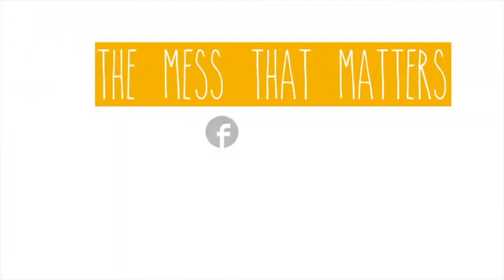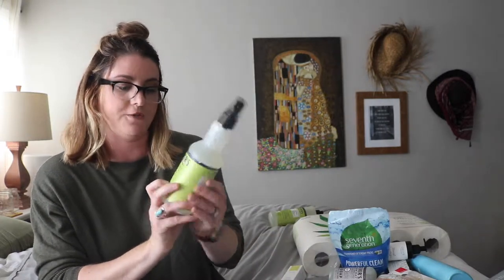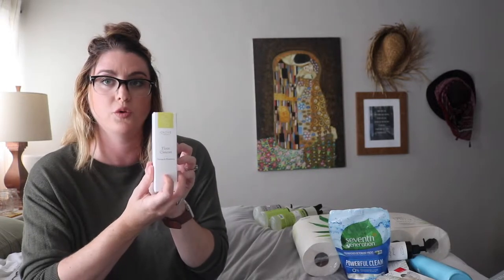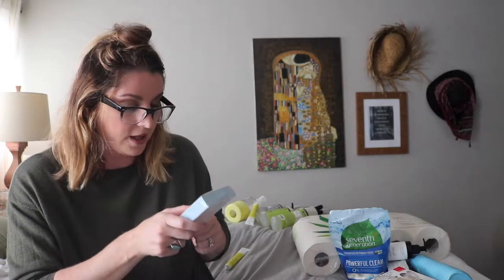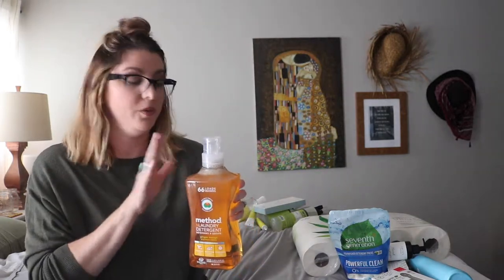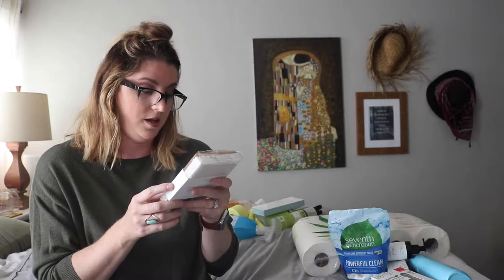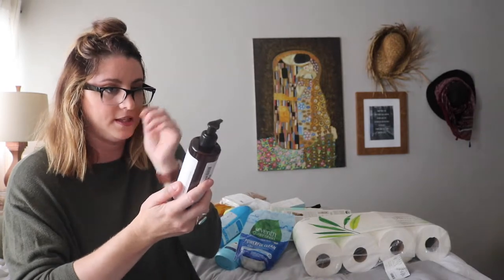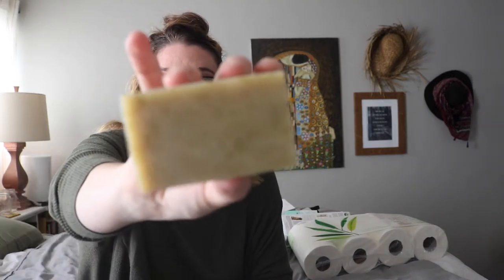GROVE COLLABORATIVE HAUL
Welcome to The Mess that Matters!
I share with you one of my biggest Grove Collaborative Hauls!

*Grove Collaborative is a customizable auto-shipment service that delivers all-natural home, beauty, and personal care products directly to your door! Our aim is to make living a healthy lifestyle easy and accessible for you and your family.

On this channel you will see
-Extreme Cleaning Videos
-Erin Condren Planner Planning/ Digital Planning
-DIY Crafts
-30 Day Challenges
 -Disney Fan Everything

A Little About Me: I am a wife to an amazing Chef, a mom to two fur babies living in Southern California.
I hope my channel motivates you to just get up and love your space.

Things that I bought:

Grove Collaborative - European Dish Cloth
Classic
$5.95

Hydrating Bar Soap
Lavender & Rosemary (soothing)
$4.95

Walnut Scrubber Sponge, Set of 2
$3.95

method - Antibac Bathroom Cleaner
Spearmint
$2.99

method - 4x Concentrated Laundry Detergent
Ginger Mango
$12.99

method - Toilet Cleaner
Spearmint
$3.99

Lemon Verbena
$3.89

Lavender
$3.89

Mrs. Meyer's - Multi-Surface Cleaner
Lemon Verbena
$3.89

Seedling by Grove - Tree-Free Jumbo Roll Bath Tissue
8 Rolls
$7.95

Seventh Generation - Auto Dish Packs (20ct)
Free & Clear
$6.99

 Cotton Swabs with Organic Cotton
 $3.95

Cleaning Concentrate Set
Floor Cleaner - Orange & Rosemary
$9.95

Radius - Canine Organic Dental Solutions Kit: Adult
$12.99

Hydrating Hand Sanitizer - Large
Blood Orange
$6.95

Items Total
$95.27
Shipping
Free
Discount
Item Discount
Tax
$9.80
Credits
Total
$105.07